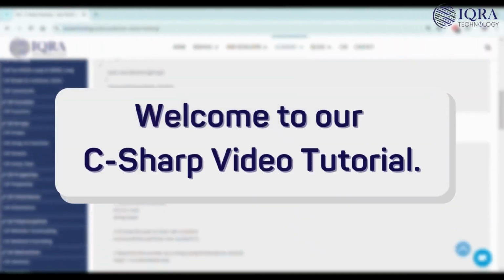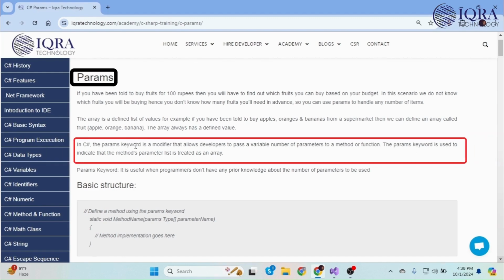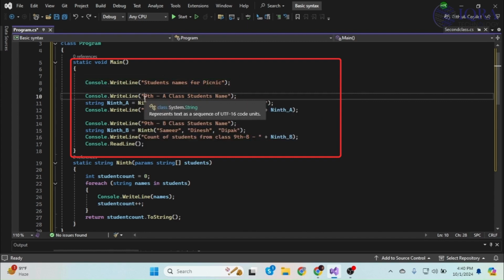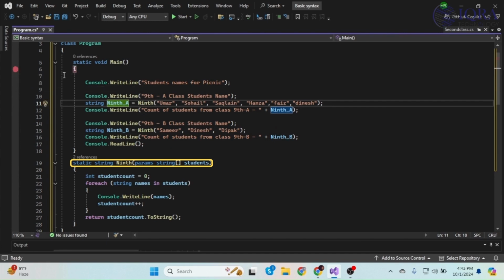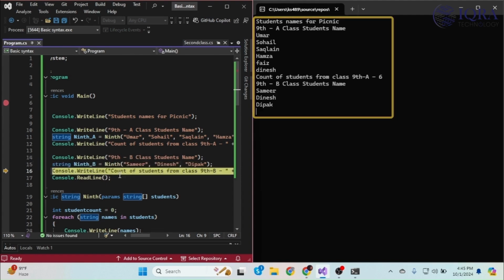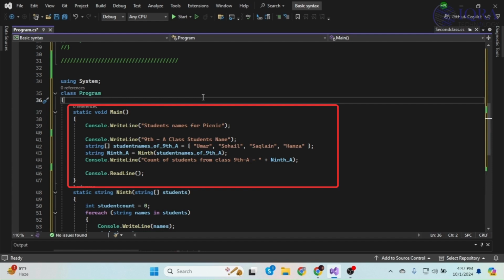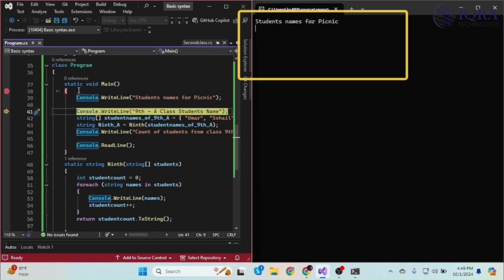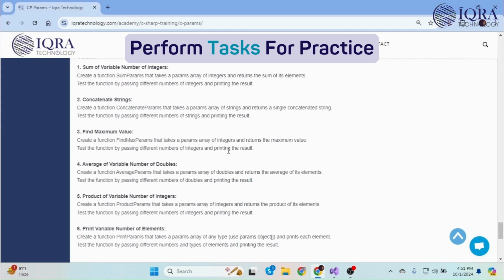C# Params (Session 25)